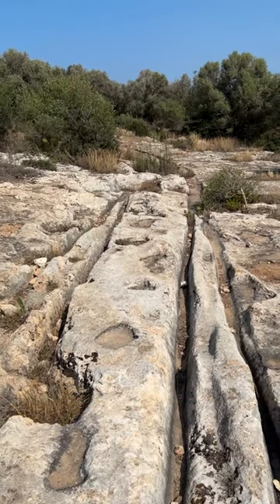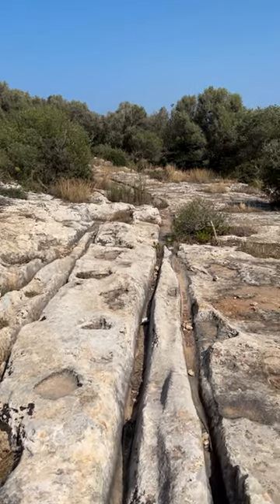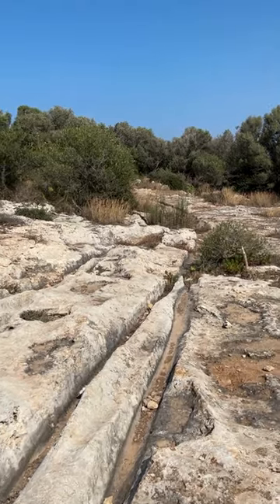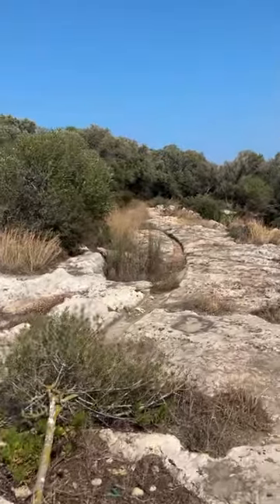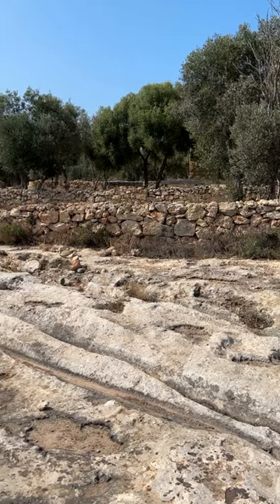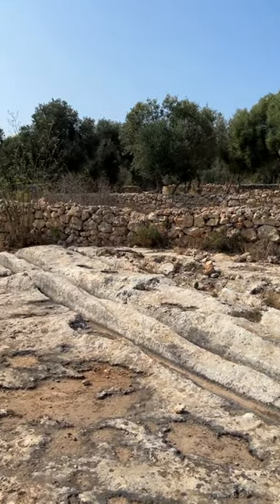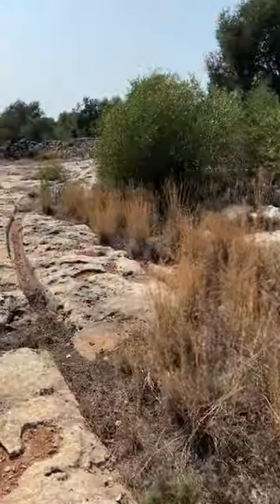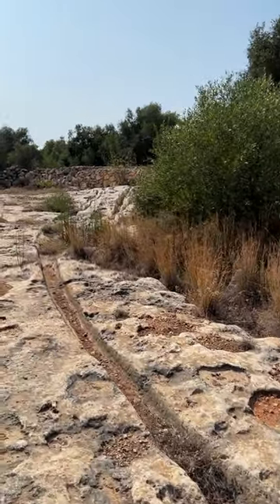EXPLORING the Ta' Blankas ‘CART RUTS’ on Gozo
The Ta' Blankas olive grove near Xewkija on Gozo has several little-known prehistoric sites including this deeply cut 'cart rut' that runs for around fifty metres. 'Cart ruts' are thought to date to the Bronze Age but no-one knows who created them, why or how. There are hundreds of them on the Maltese islands,  and they are a feature of other countries as well, albeit not on the same scale as in Malta.

✨  PHOTOGRAPH CREDITS

All photographs and the videos, credit: MegalithHunter